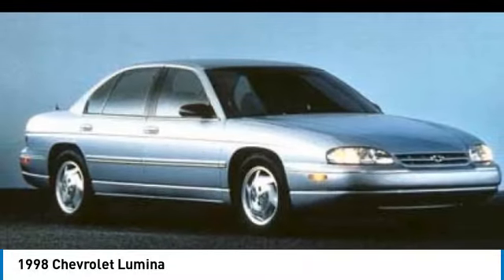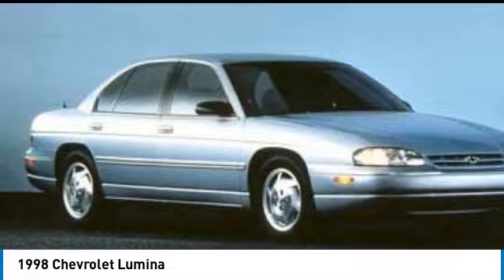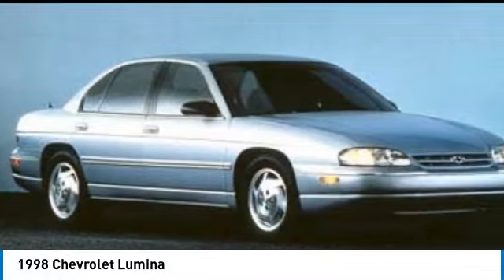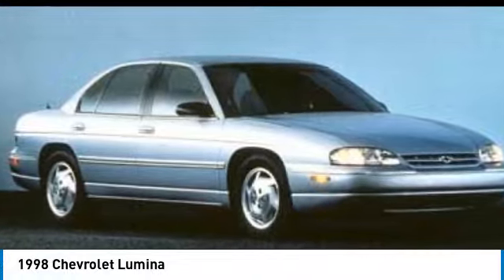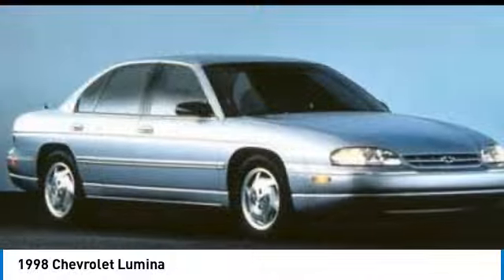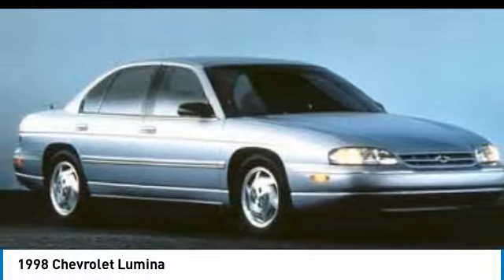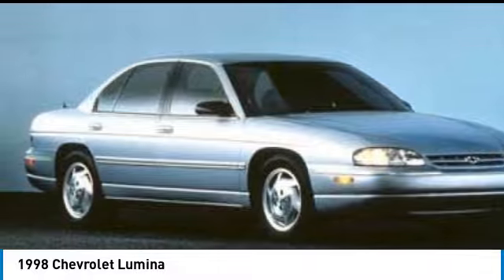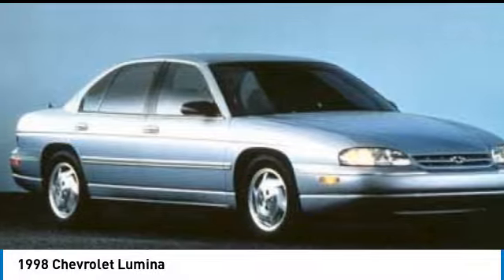1998 Chevrolet Lumina Z1544AA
1998 CHEVROLET LUMINA Huntington, WV
Stock# Z1544AA

Only 121,226 Miles! Delivers 29 Highway MPG and 20 City MPG! This Chevrolet Lumina delivers a Gas V6 3.1L/191 engine powering this Automatic transmission. REMOTE KEYLESS ENTRY, REAR COLOR-KEYED CARPETED FLOOR MATS, PWR TRUNK OPENER.

*This Chevrolet Lumina Comes Equipped with These Options *
PREFERRED EQUIPMENT GROUP 1 -inc: front/rear color-keyed carpeted floor mats, pwr trunk opener, remote keyless entry, driver/ passenger-side temperature controls, elect speed control w/resume speed, FRONT COLOR-KEYED CARPETED FLOOR MATS, FEDERAL EMISSION EQUIPMENT, ETR AM/FM STEREO W/COMPACT DISC, AUTO TONE CONTROL -inc: seek-scan, digital clock, theft lock, speed compensated volume, premium front/rear coaxial speakers, ELECTRONIC SPEED CONTROL W/RESUME SPEED, ELECTRIC REAR WINDOW DEFOGGER, CUSTOM CLOTH SEAT TRIM (STD), 60/40 SPLIT BENCH SEAT (STD), 4-SPEED ELECTRONICALLY-CONTROLLED AUTOMATIC TRANSMISSION W/OD (STD), 3.1L (191) SFI V6 3100 ENGINE (STD).

Test drive this must-see, must-drive, must-own beauty today at Dutch Miller Chevrolet Hyundai, 1100 Washington Ave, Huntington, WV 25704.